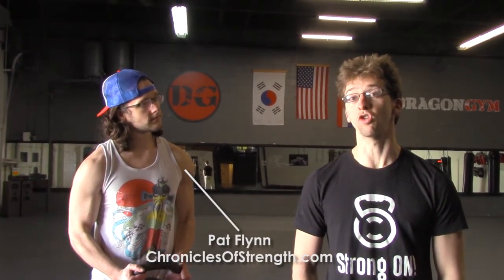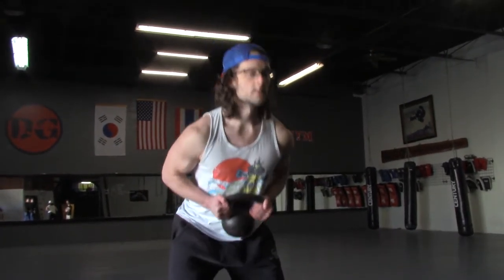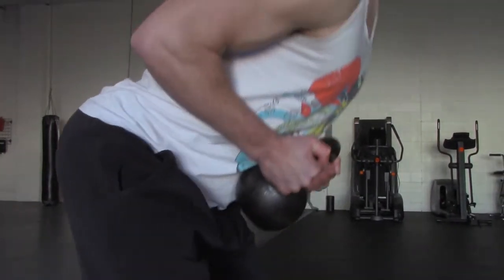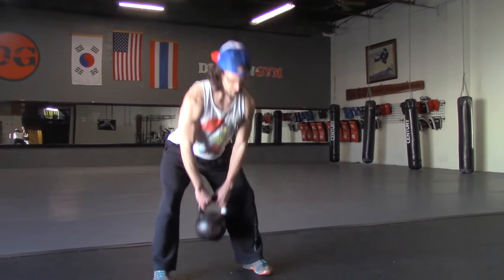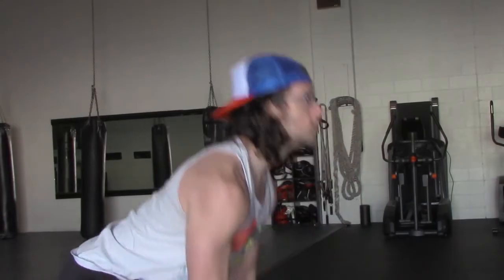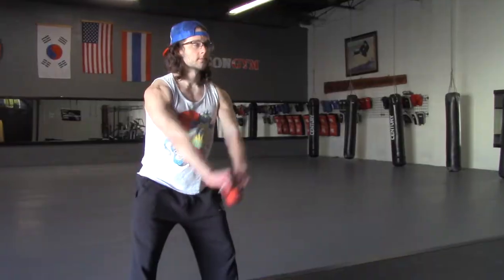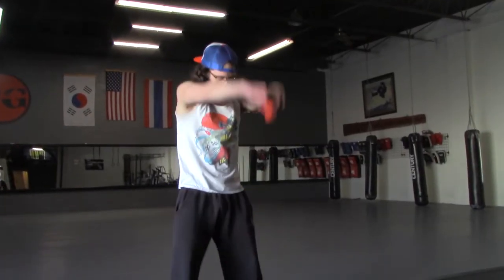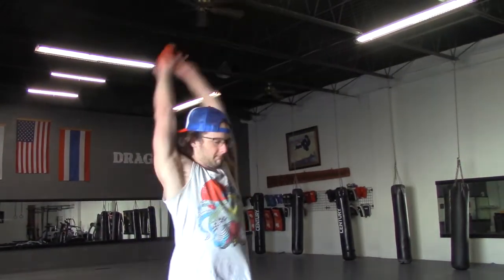Michael Caine (Famous Actor) Teaches the Kettlebell Swing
In This Episode: Pat Flynn brings in famous celebrity actor Michael Caine to Teach the Kettlebell Swing.

Get that leading man Jaws: The Revenge body by taking Pat Flynn's FREE 5 Day Kettlebell Fat Furnace Fitness Challenge